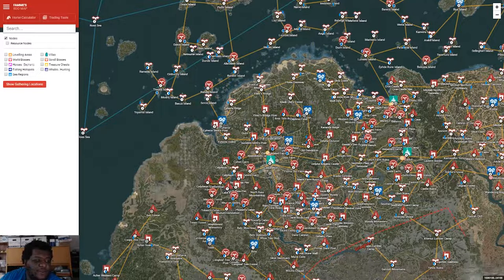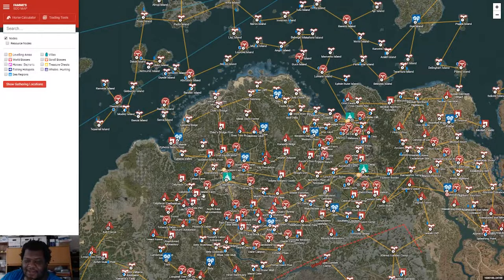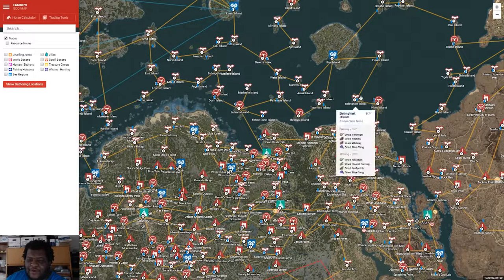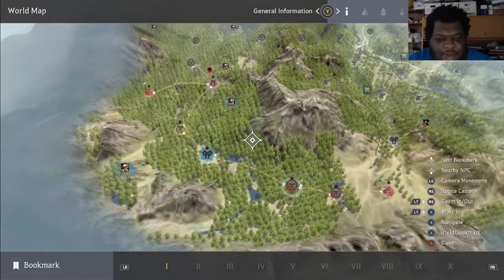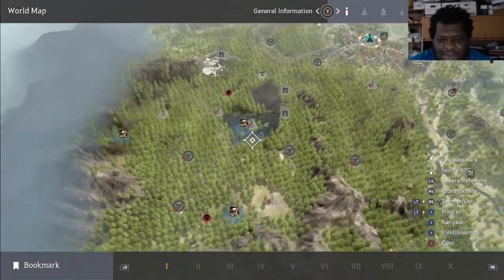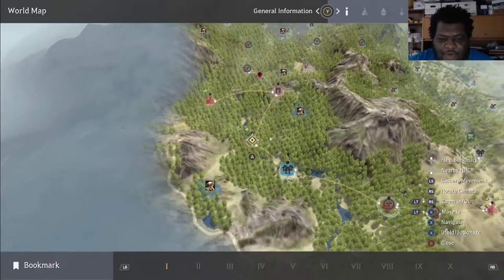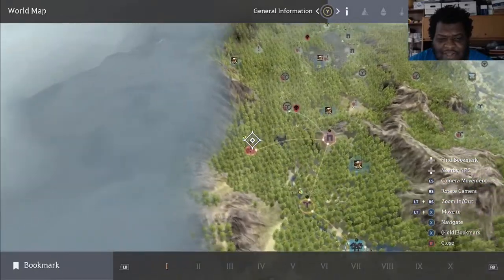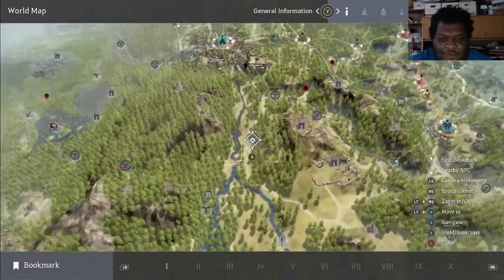Black Desert Xbox Edition Making Passive Money in Valencia Part 1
Song is Zelda Chill by Gamechops